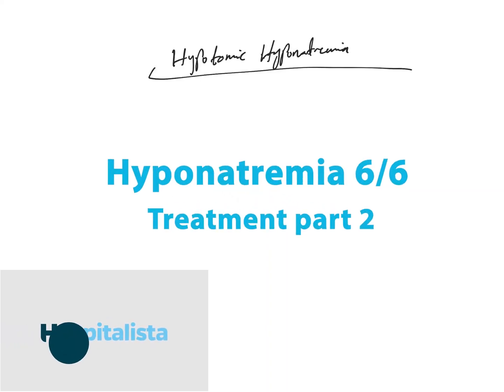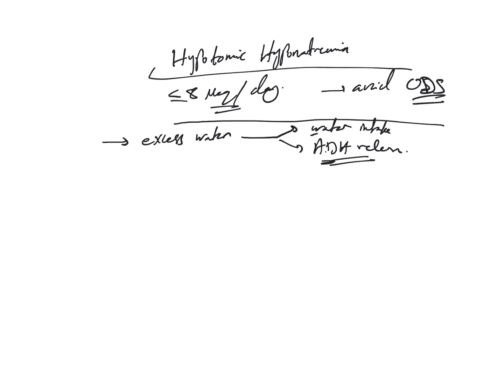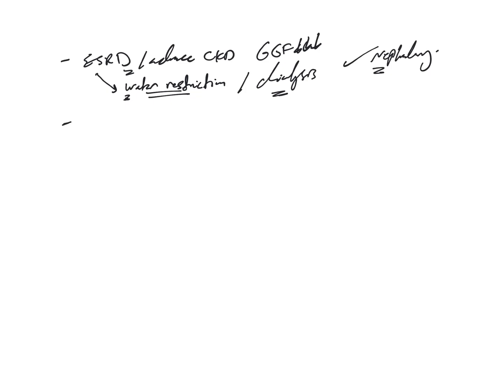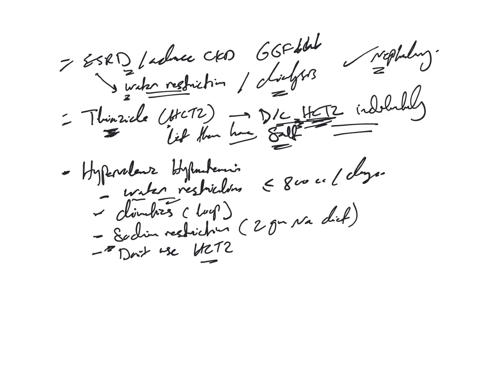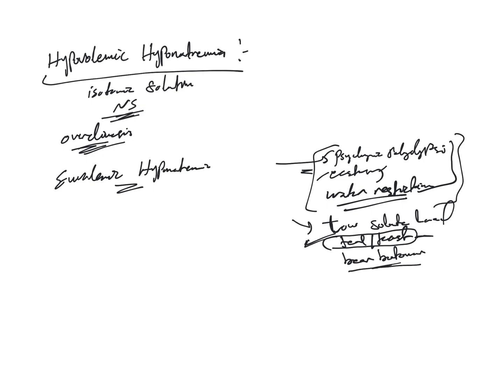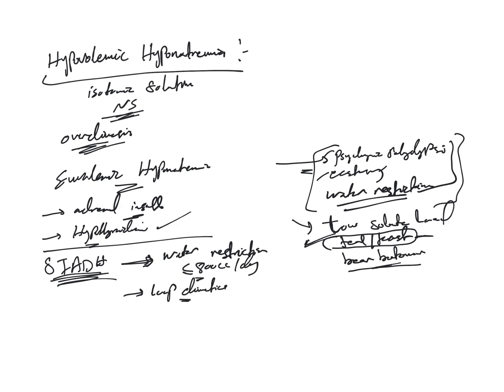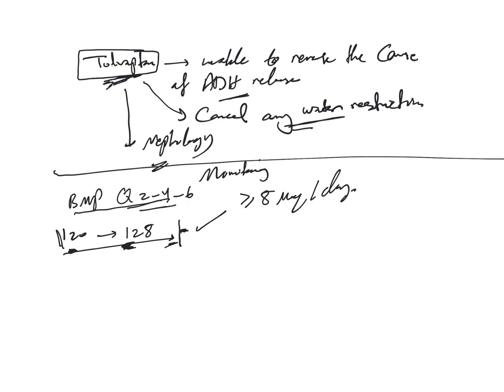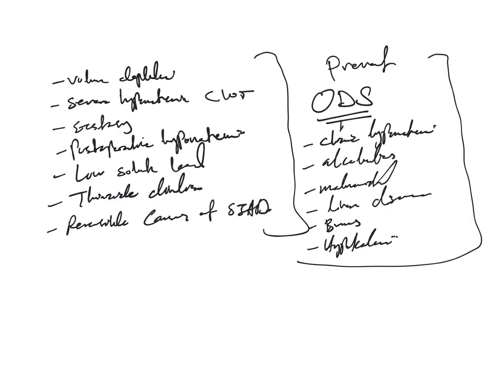How to solve any hyponatremia case (part 6/6)? How to treat (second part)?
The second part on how to treat and monitor hyponatremia in hospital settings